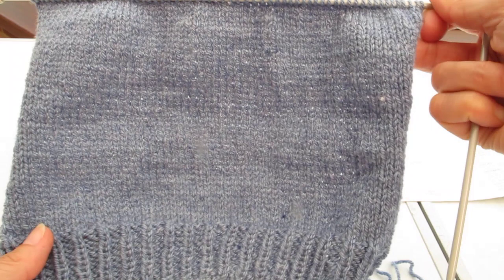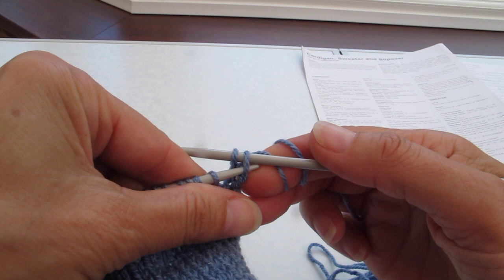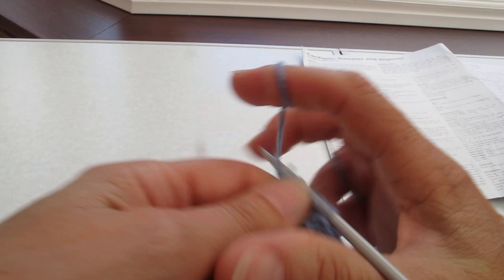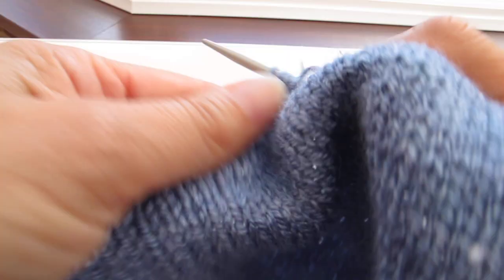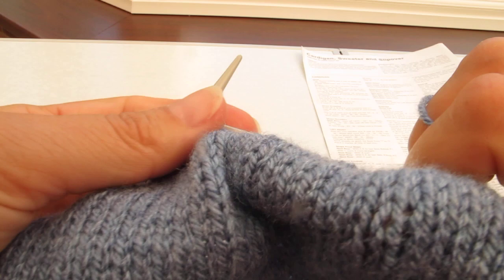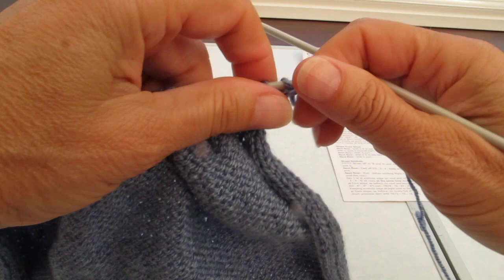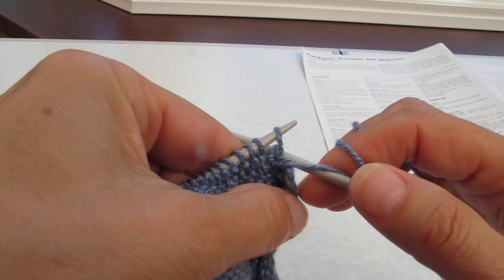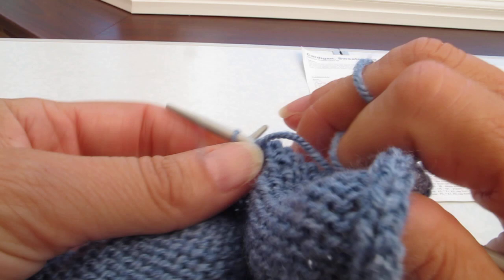LKC 6 Armhole shaping - casting off and decreasing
Lona's Knitting Course - using the pattern for a child's cardigan (9-12 month old). Back of garment. Shaping the armholes for the back of a child's cardigan - casting off and decreasing.